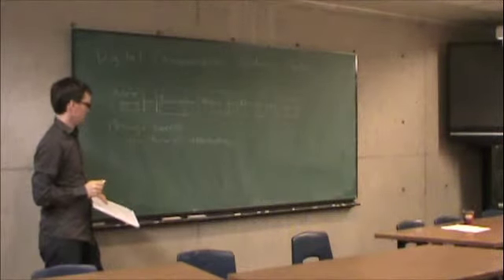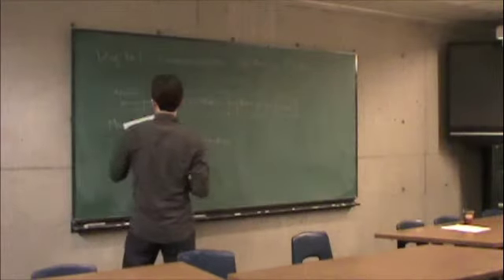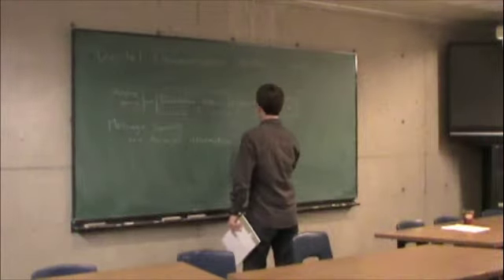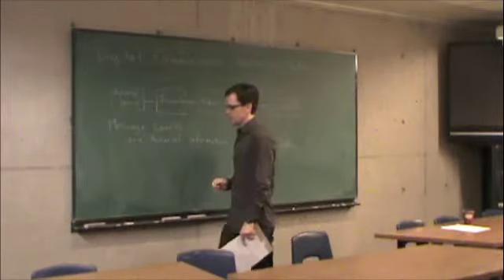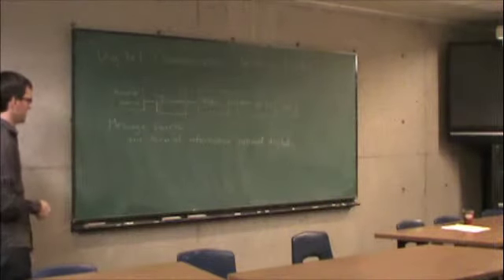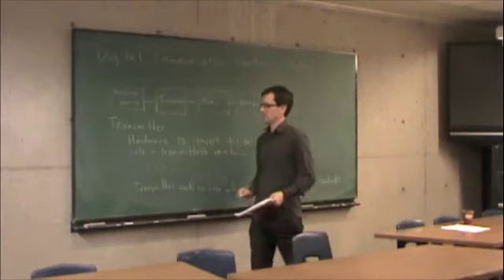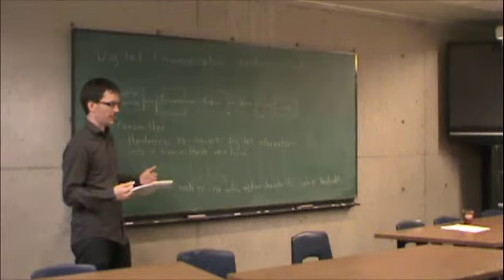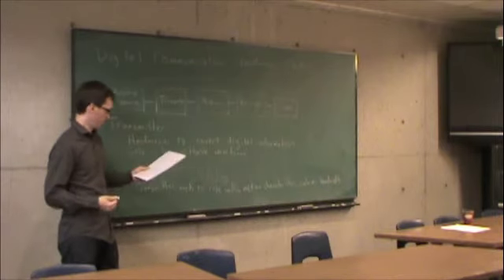Sep15-b-HardwareModel1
Lecture on Sept. 15, 2009. Hardware model (part 1 of 5).